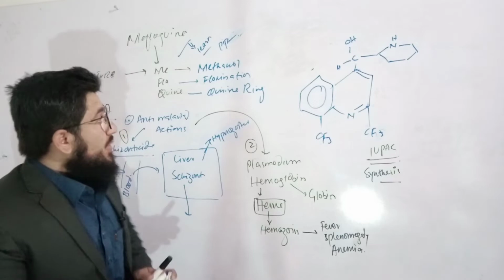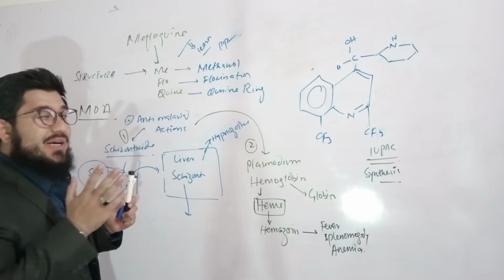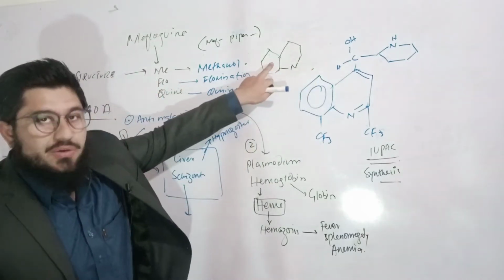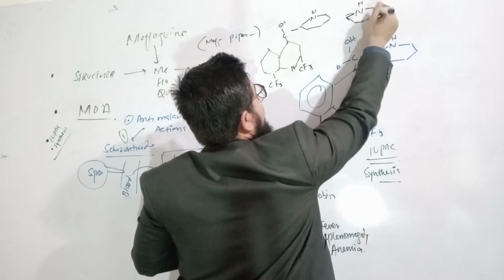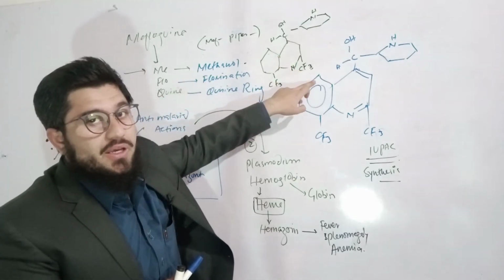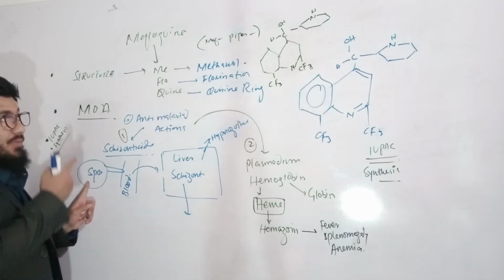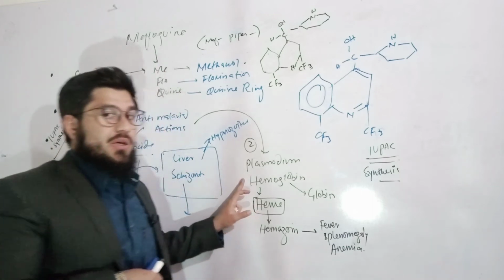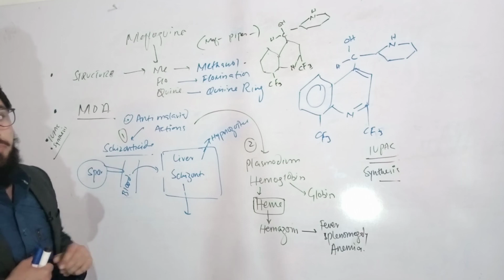mefloquine ( medicinal ) education for all ❤️